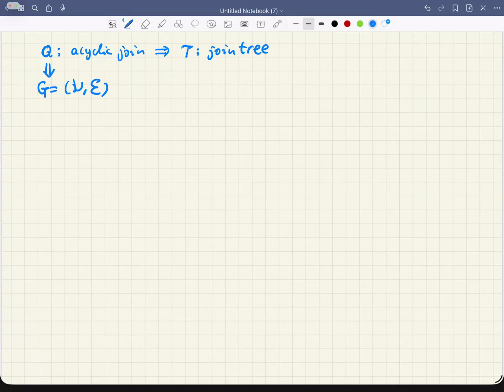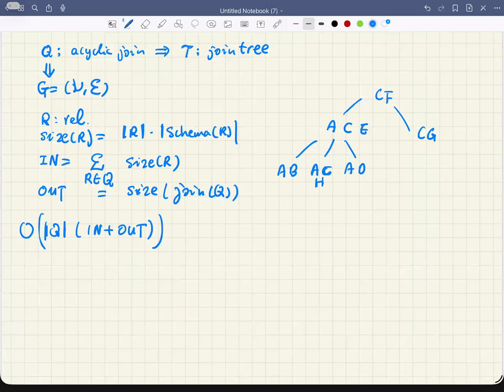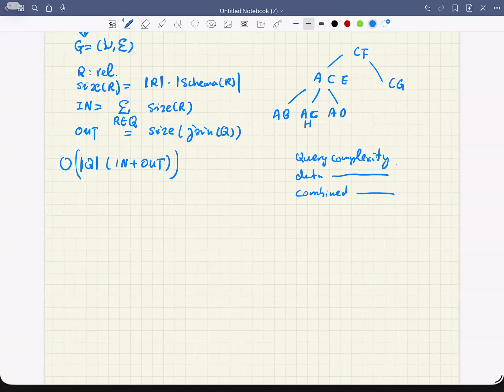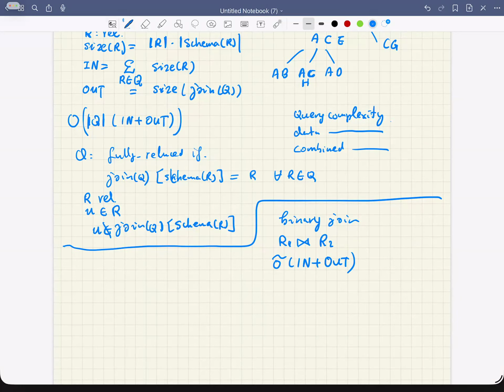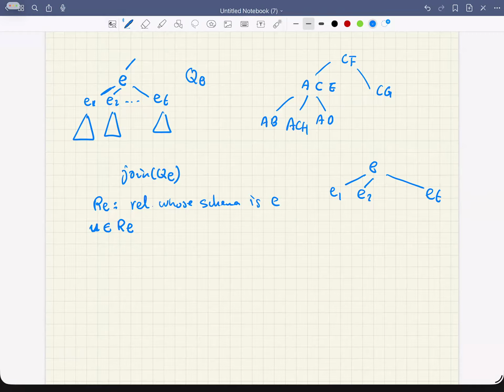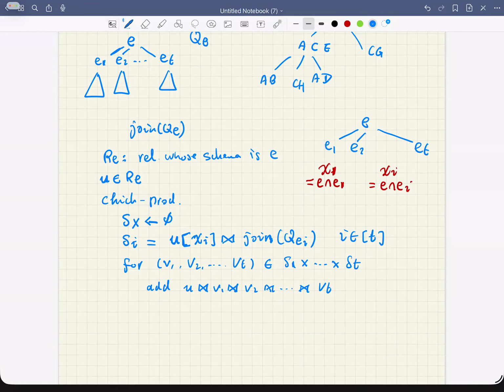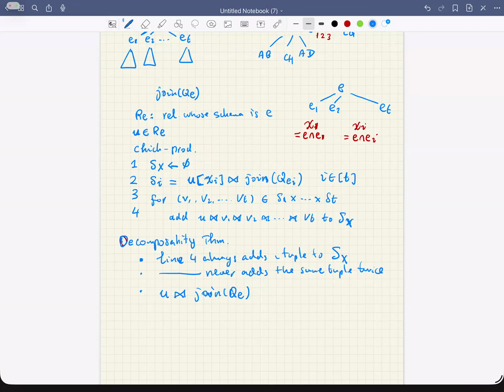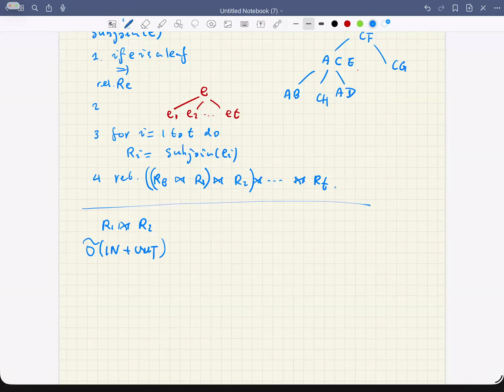Joins 4: Result Computation of Acyclic Joins